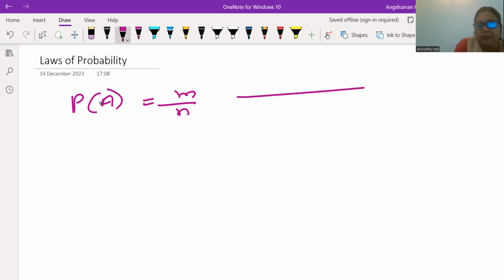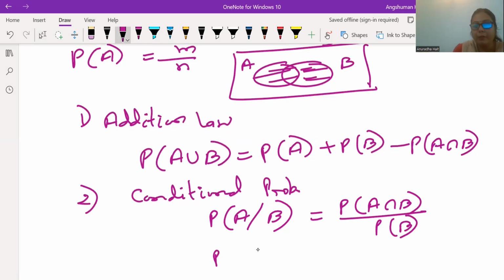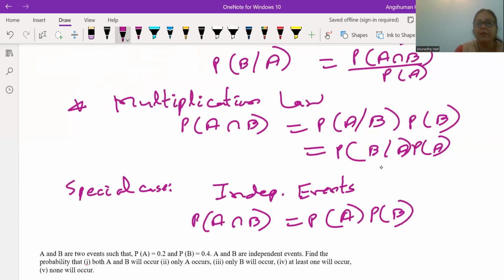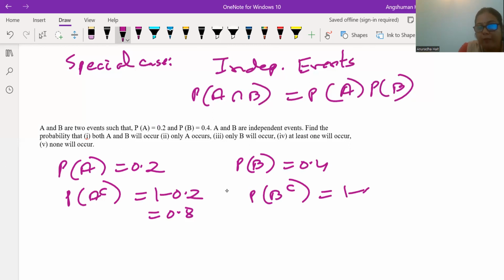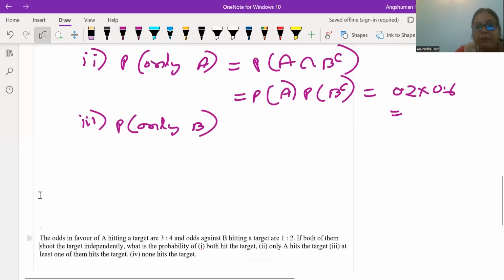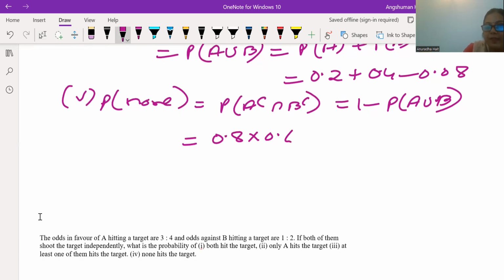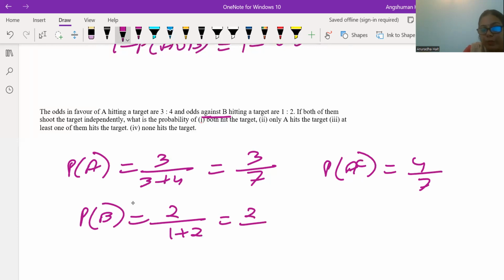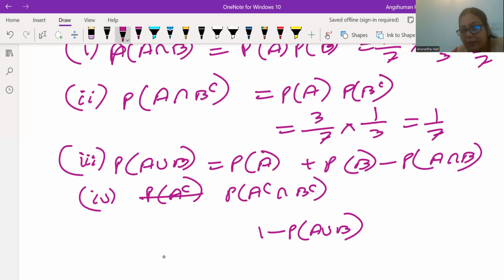Probability Part 2 | Maths | TCSC